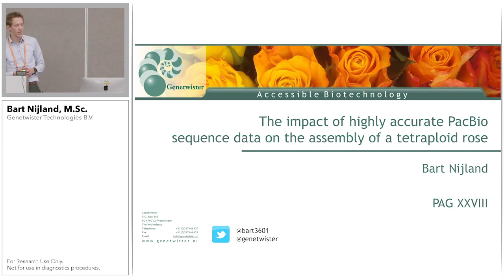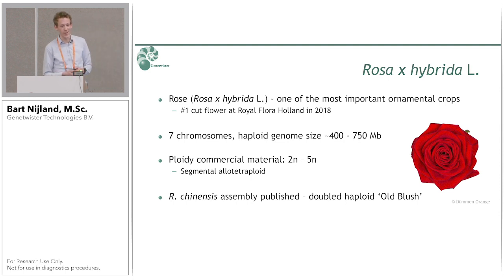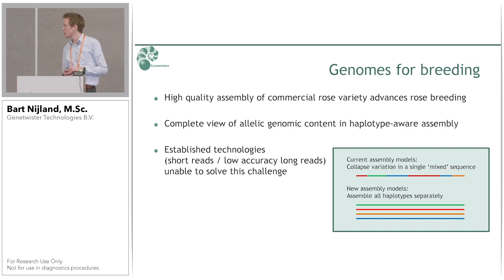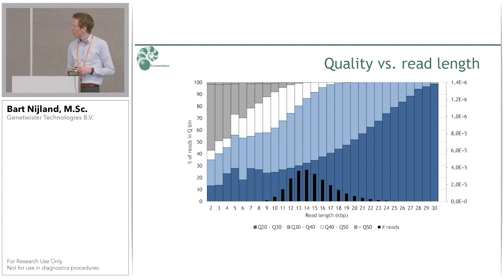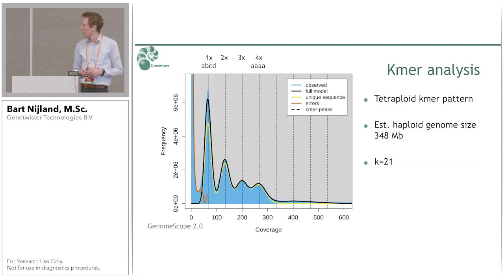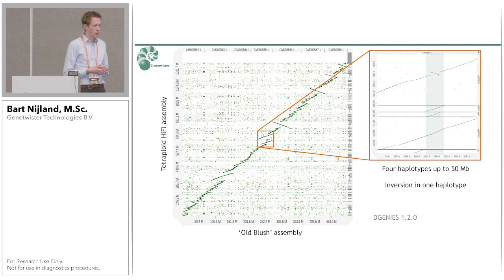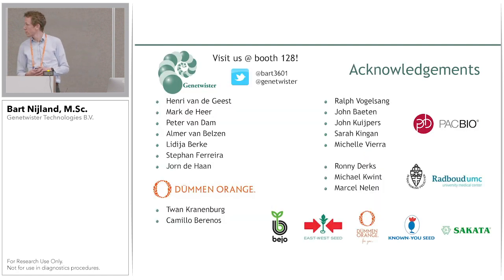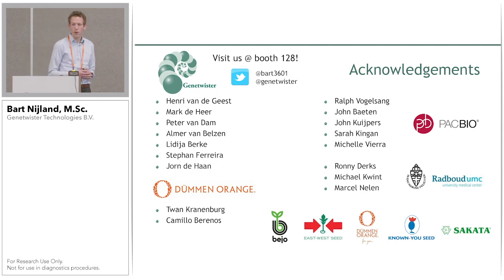The Impact of Highly Accurate PacBio Sequence Data on the Assembly of a Tetraploid Rose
In this presentation at PAG 2020, Bart Nijland of Genetwister Technologies explains how his team set out to make a haplotype-aware assembly of the highly complex tetraploid Rosa x hybrida L. genome in order to capture its full range of genetic variation. HiFi reads generated from PacBio’s Sequel II System have made it possible to parse out critical information from many of the plant’s parental genes.